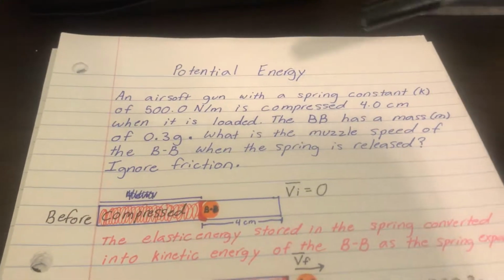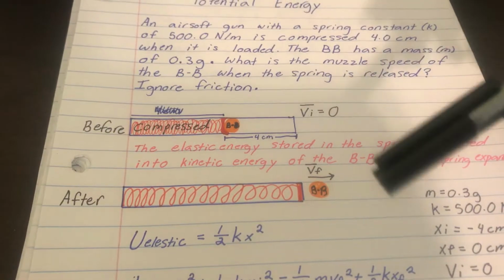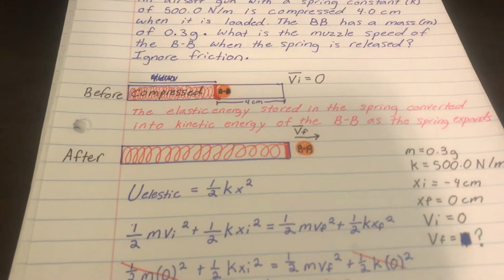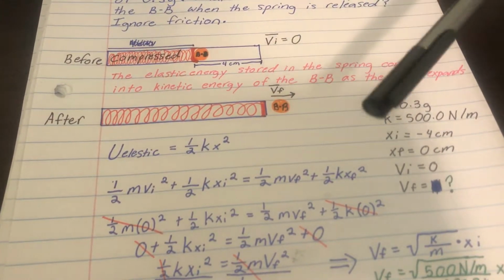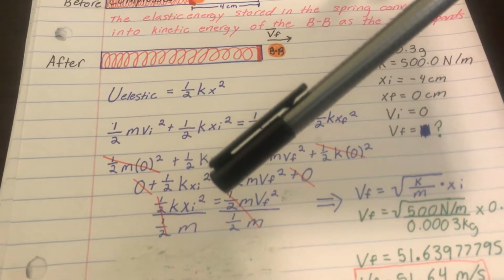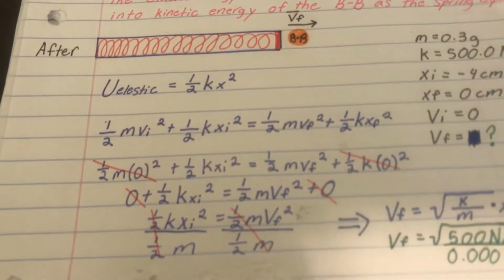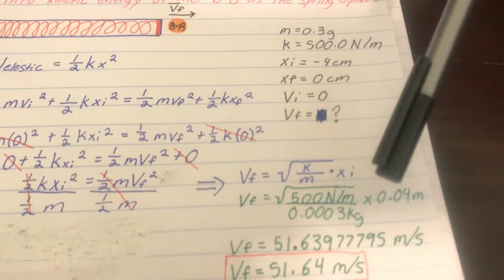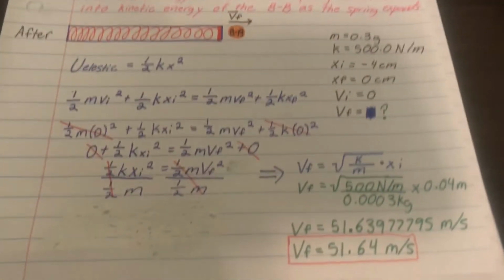Potential Energy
Physics